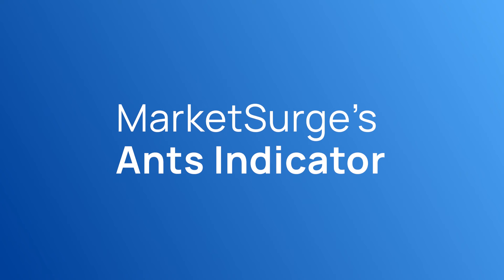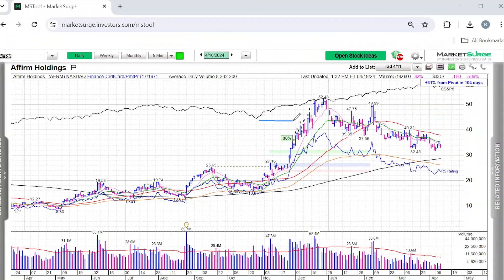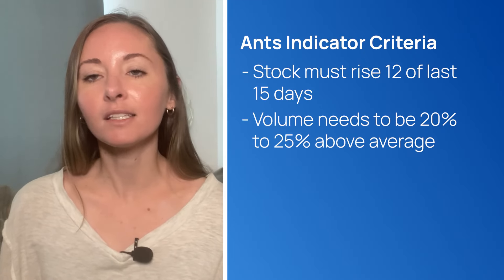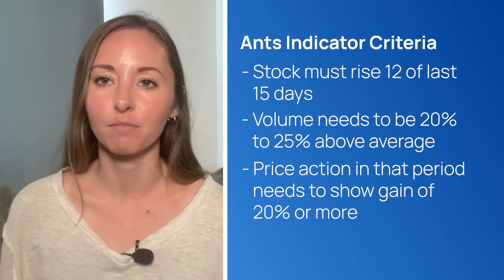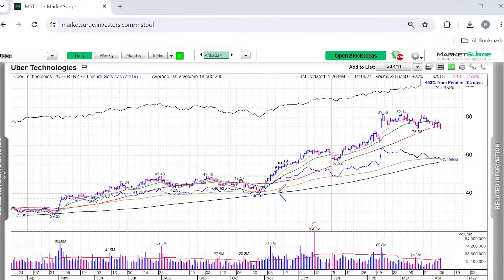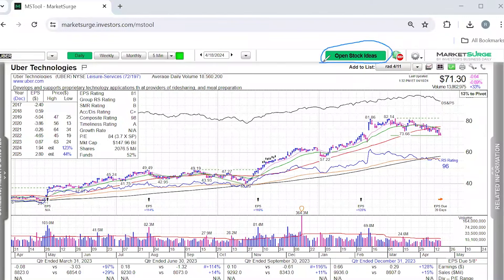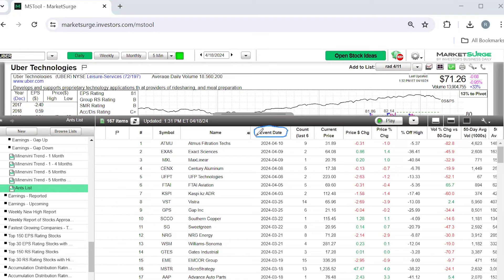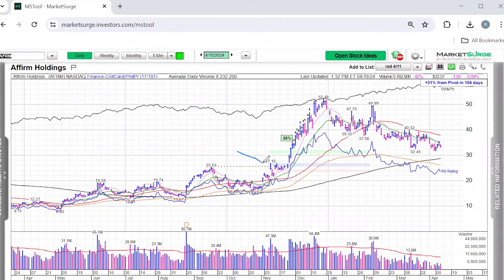Finding Top Stocks: Check The Ants List For Quality Stock Ideas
Finding top stocks can be hard if you don’t know where to look. Luckily, IBD’s premium charting tool MarketSurge came out with a handful of new tools like the Ants Indicator designed to help investors find fresh stock ideas for your watchlist.